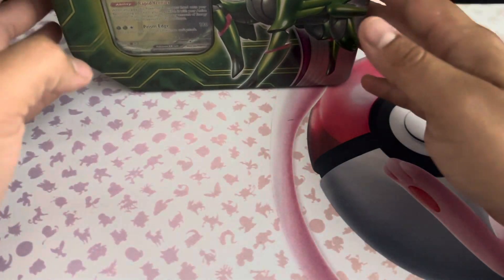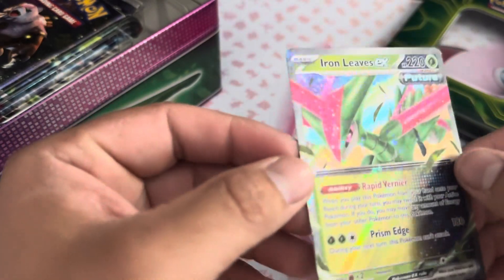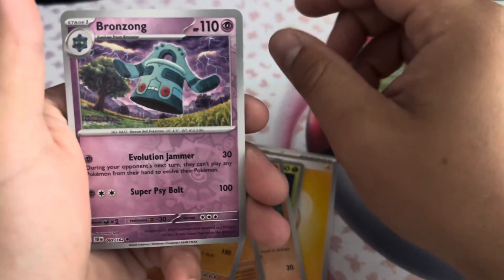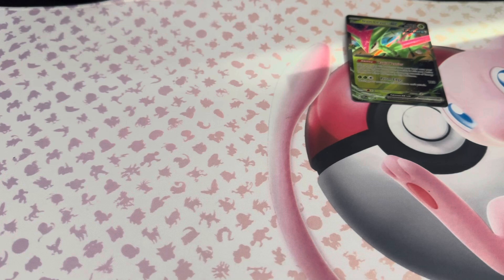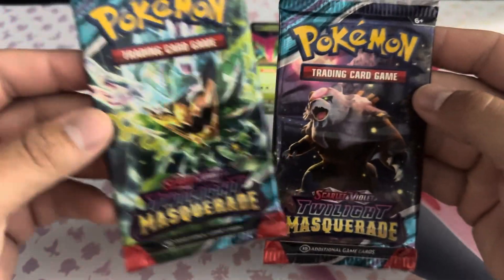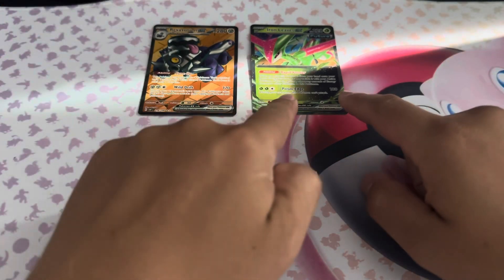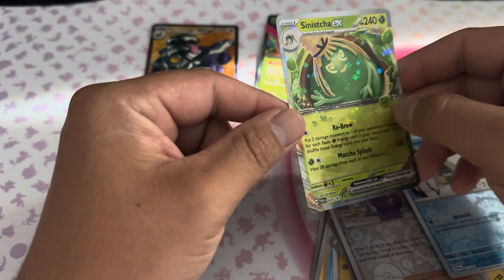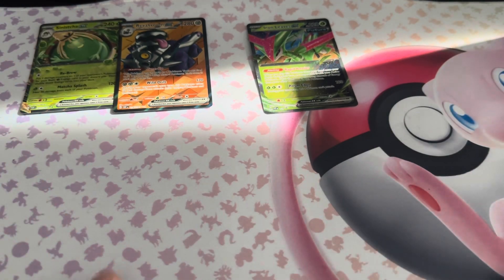My wife shocked me with pokemon cards!!